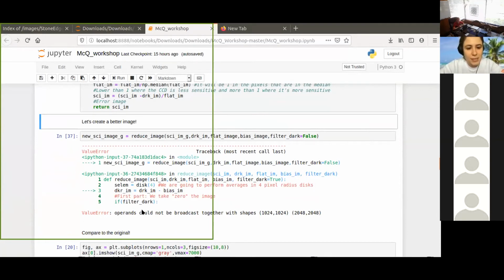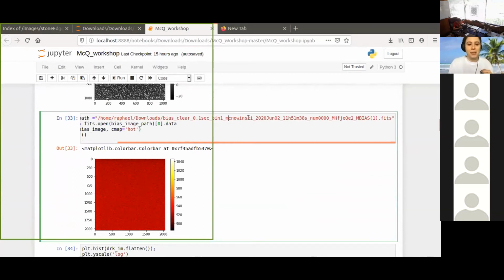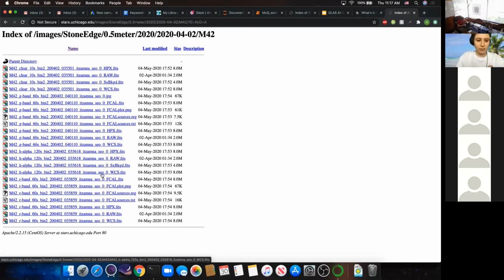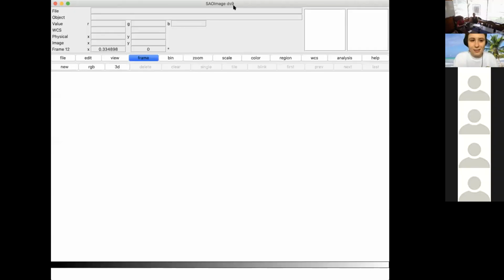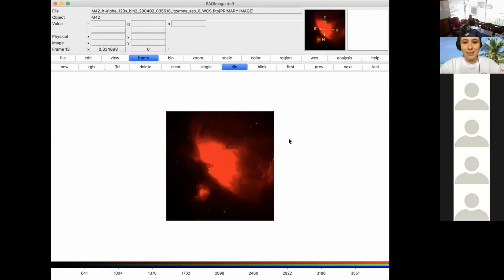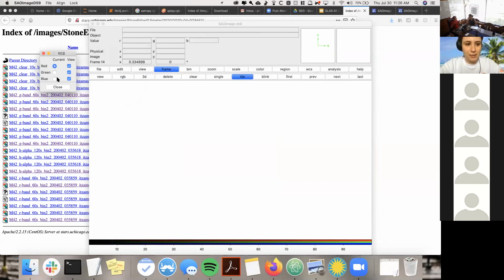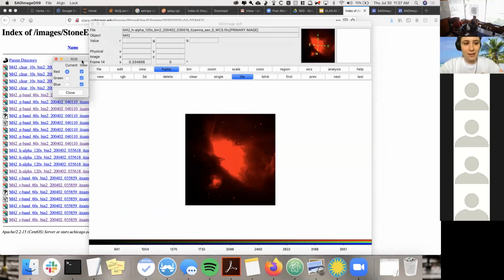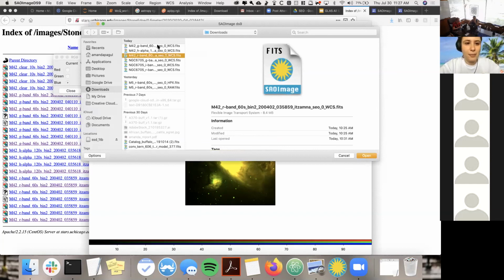July 30th All Sky Meeting